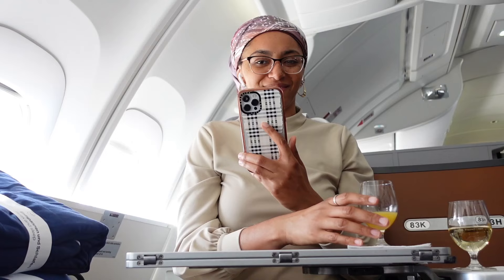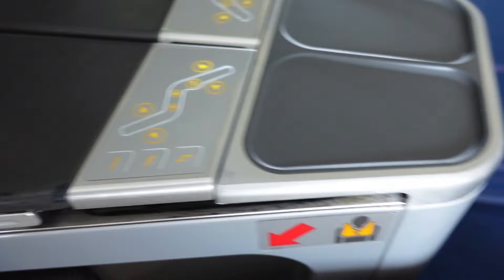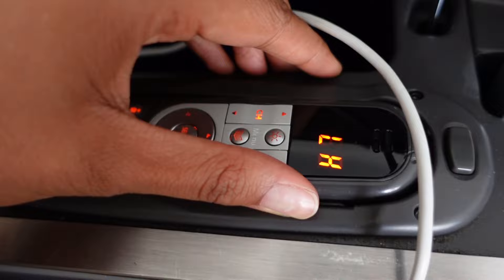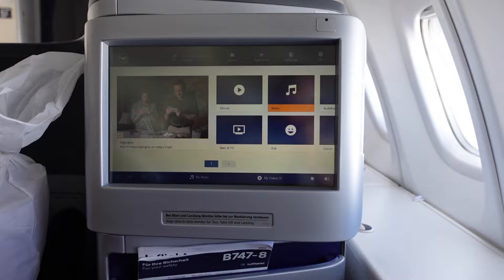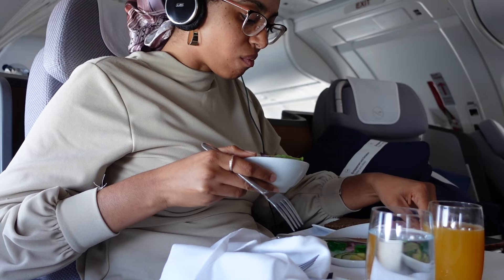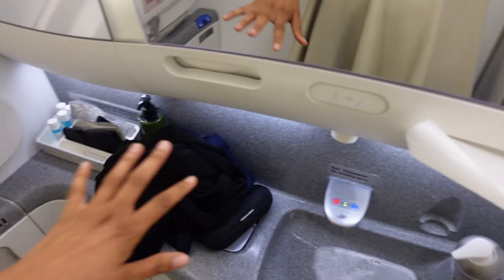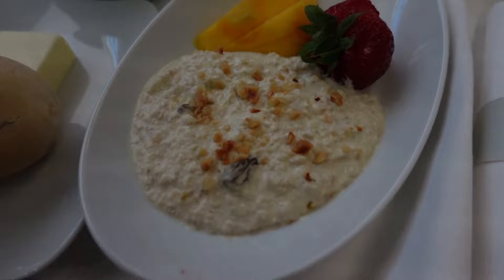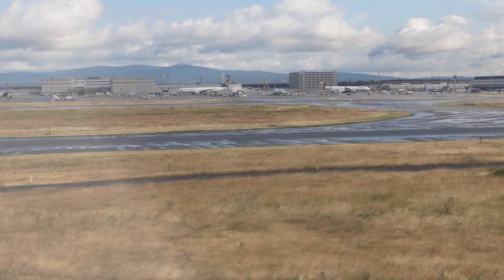Houston to Frankfurt Lufthansa Business Class Flight Review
Come with me as I fly in Lufthansa's  Boeing 747-8 with service from Houston to Frankfurt in business class. This flight was a total of 9 hours and 30 minutes . I hope you enjoy my review !